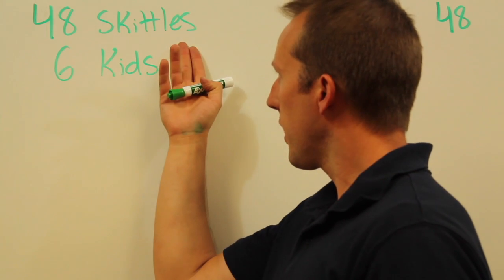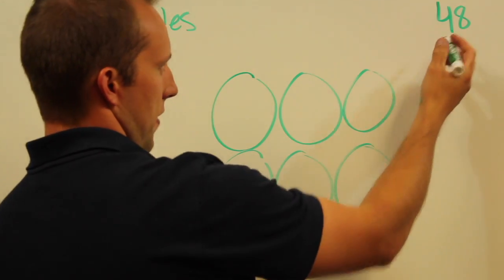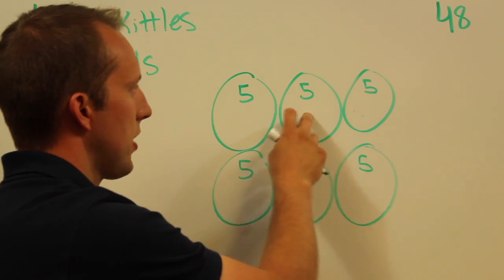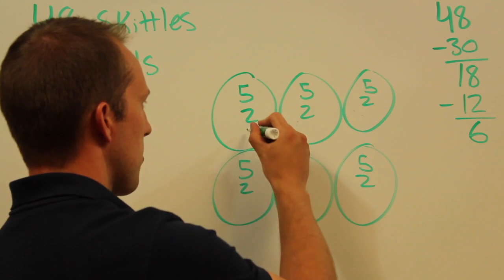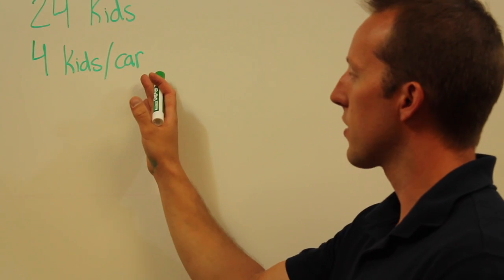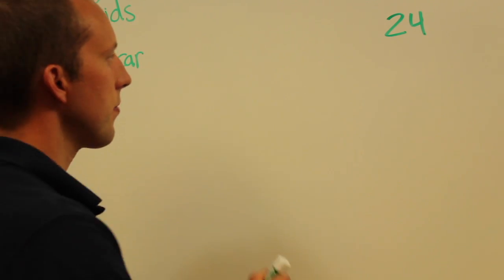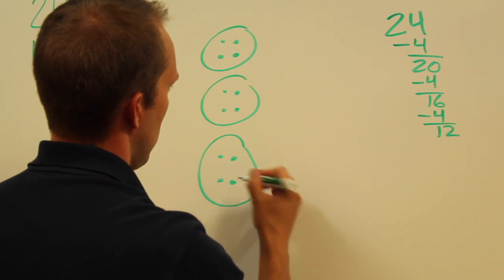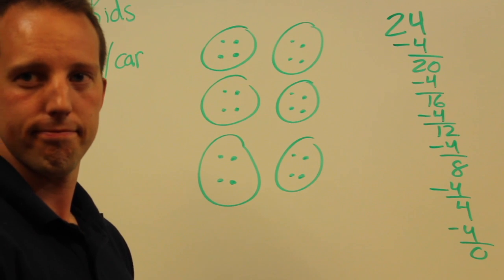Division Strategies: Grouping and Sharing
This video is about Division Strategies: Grouping and Sharing